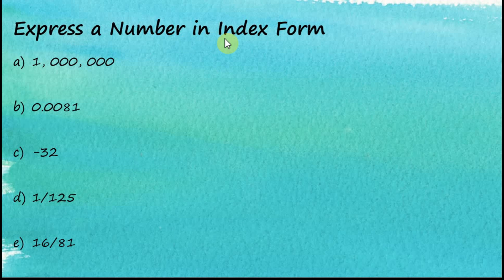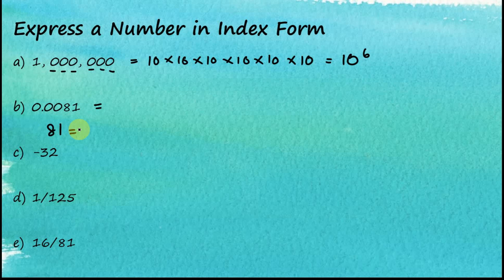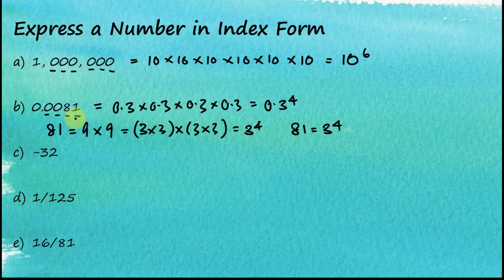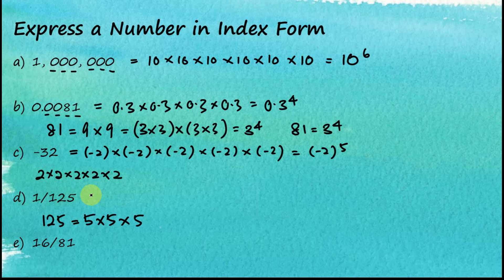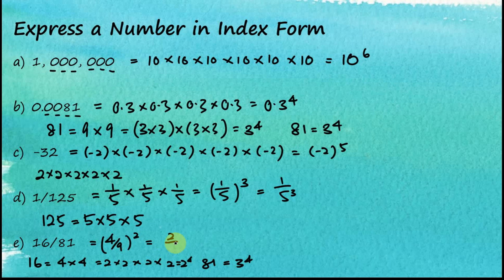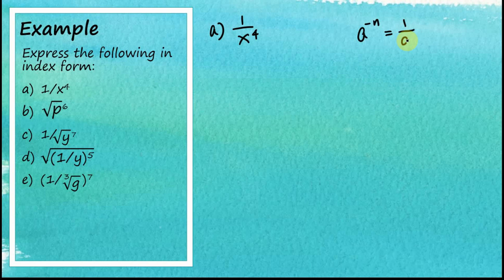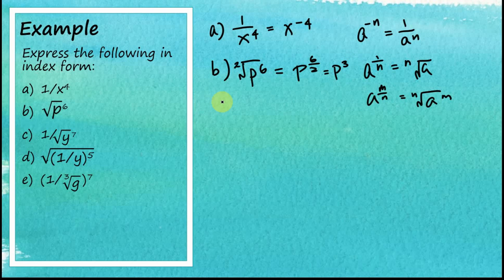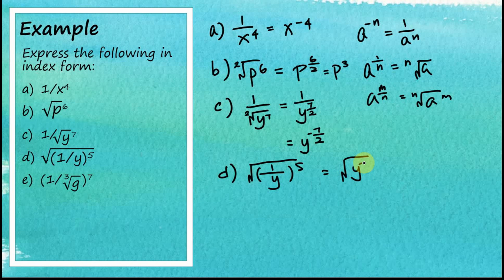Express a Number in Index Form | Additional Mathematics